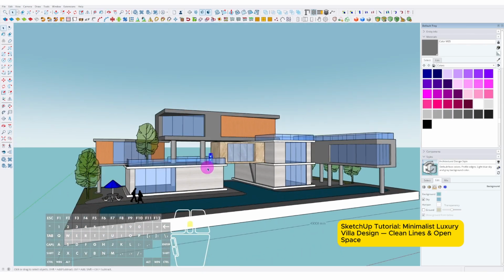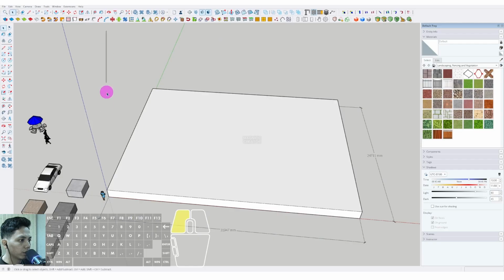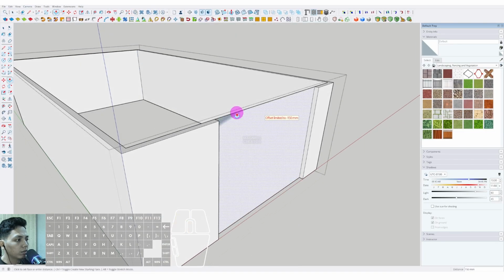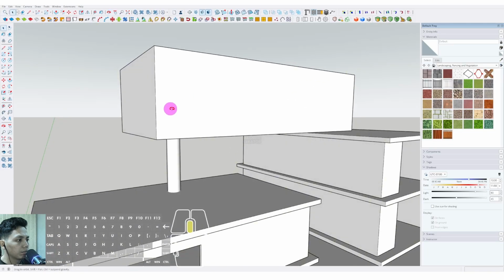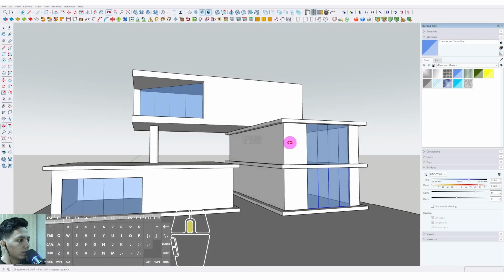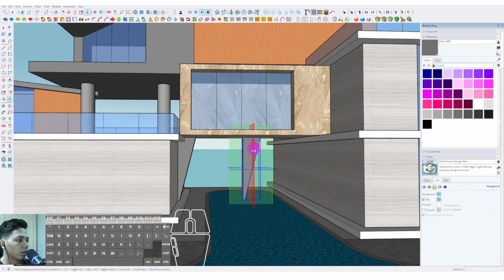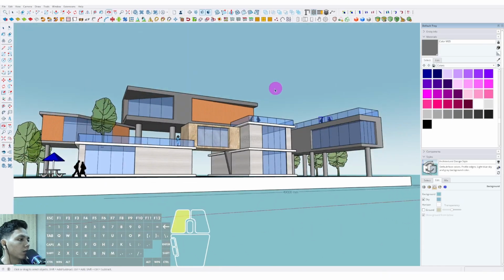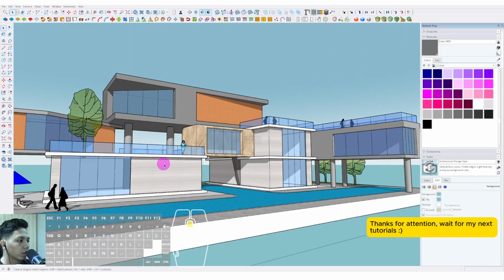SketchUp Tutorial Minimalist Luxury Villa Design — Clean Lines & Open Space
Learn how to design a Minimalist Luxury Villa in SketchUp — step by step! In this tutorial, you'll master clean lines, open floor plans, and modern architectural details that define contemporary luxury home design.

Perfect for architecture students, interior designers, and SketchUp beginners who want to level up their 3D modeling skills. We'll cover everything from base geometry and wall structures to window placement, roof design, and creating that signature minimalist aesthetic.

Whether you're working on a personal project, a client presentation, or just want to sharpen your architectural visualization skills, this tutorial will guide you through the entire process.

💬 Have questions? Drop them in the comments — I read and reply to every one.